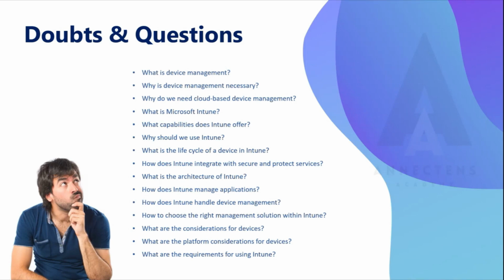Microsoft INTUNE Tutorial: Doubts & Questions